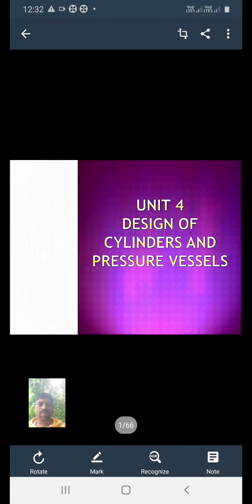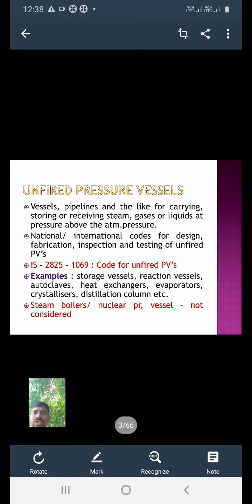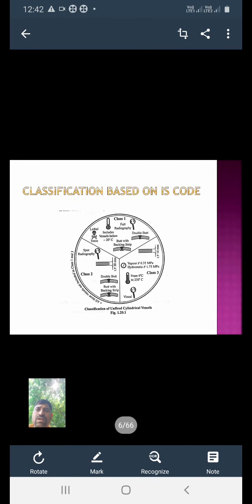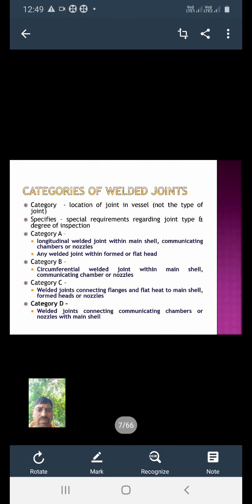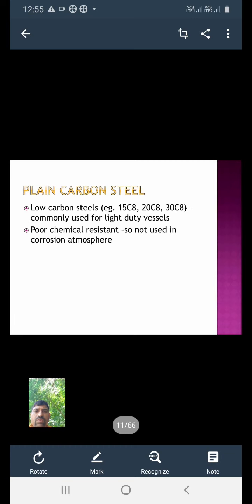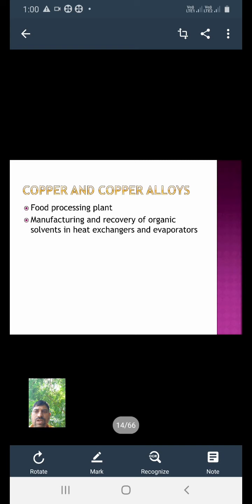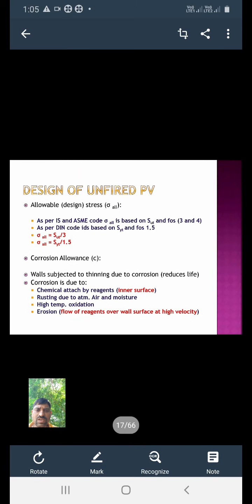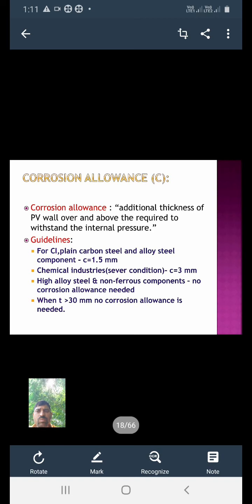Design of cylinder and pressure vessels 6th video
Hello guys todays video lecture I have covered pressure vessel theory part please watch and comment